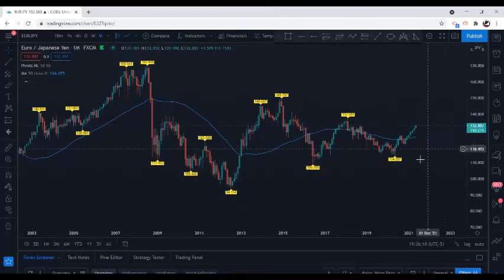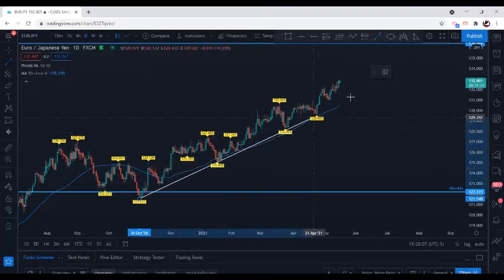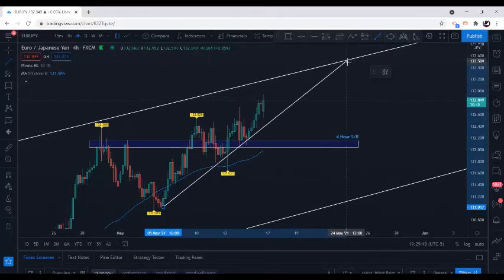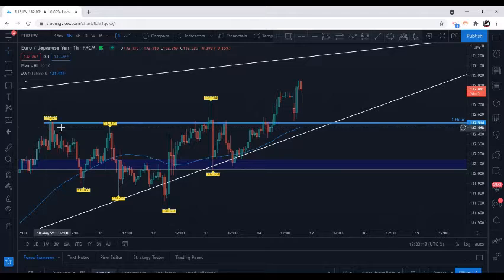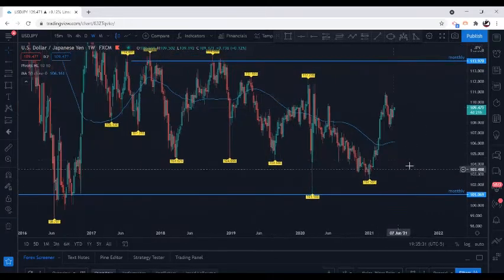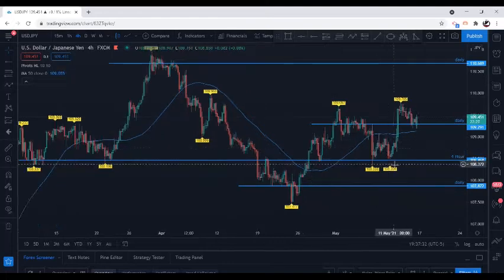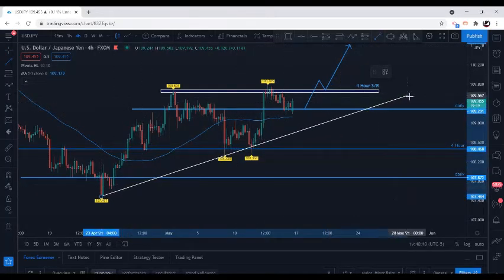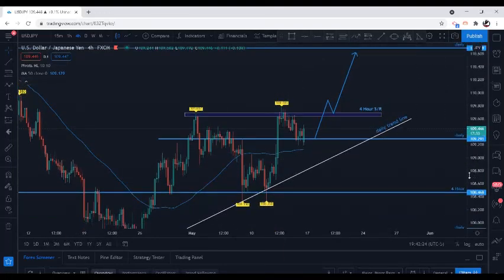Market Analysis Week 4 EUR/JPY & USD/JPY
Music in this video
Song
Wicked Wonderland
Artist
Martin Tungevaag
Album
Wicked Wonderland